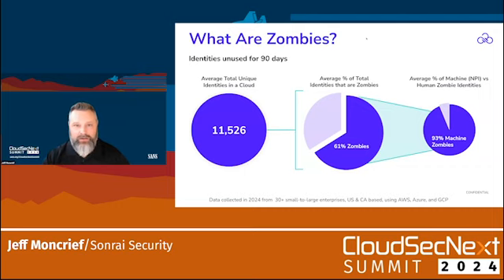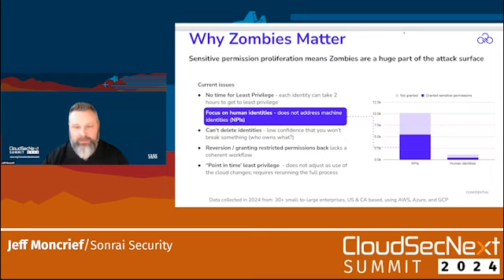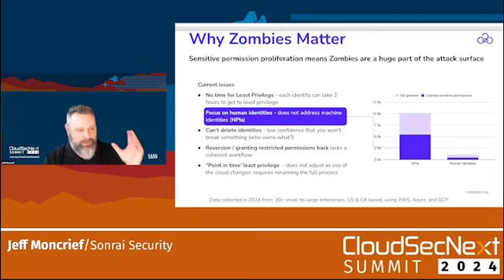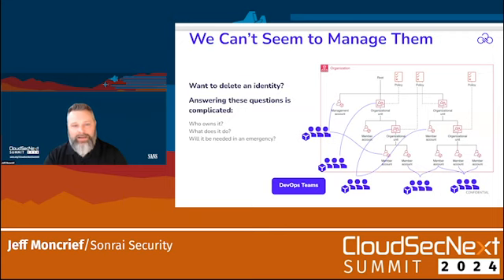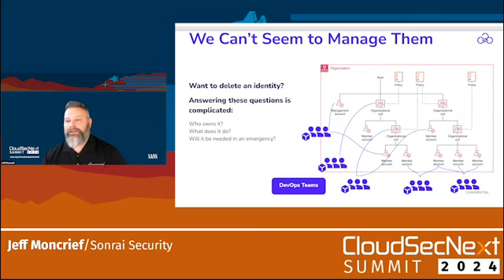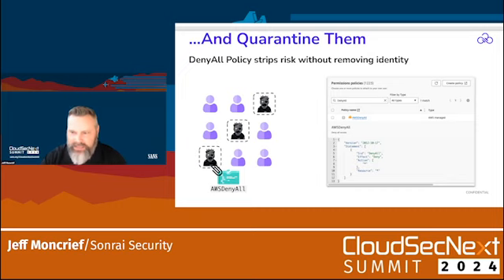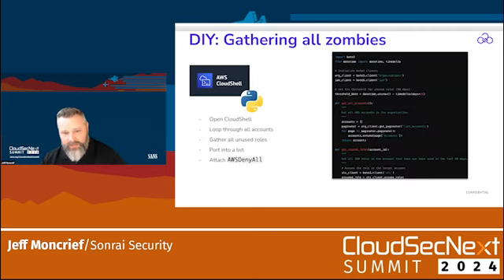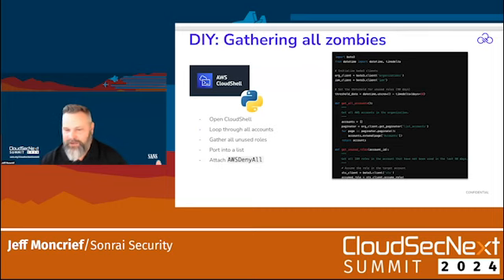Defeating Cloud Zombies and Hidden Threats | SANS CloudSecNext Solutions Summit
In the dynamic realm of cloud security, organizations are in constant pursuit of innovative solutions to shield their cloud environments from the ever-growing array of threats. The SANS CloudSecNext Solutions Summit stands as a pivotal platform that brings to the forefront the latest trends, challenges, and solutions pivotal to cloud security.

This solutions track is meticulously curated to provide a rich tapestry of insights, case studies, and thought leadership from seasoned experts in the field. These speakers will delve into the intricacies of cloud infrastructure, shedding light on effective security measures and tools that are instrumental in fortifying cloud environments. The presentations will be solution-focused, providing actionable strategies and practical advice that can be seamlessly integrated into existing cybersecurity frameworks.

Join us as we explore innovative solutions, gain insights from industry leaders, and chart a course towards a more secure digital future.